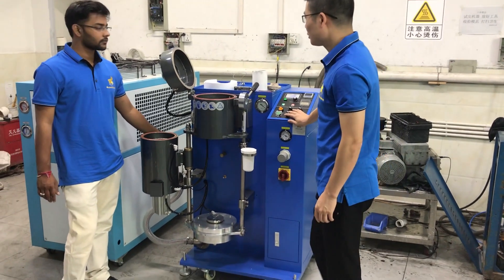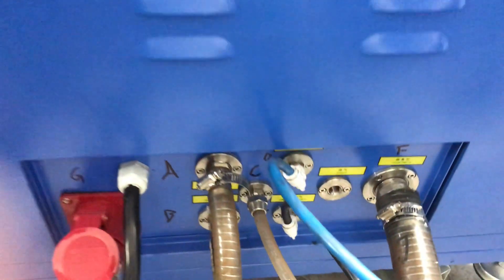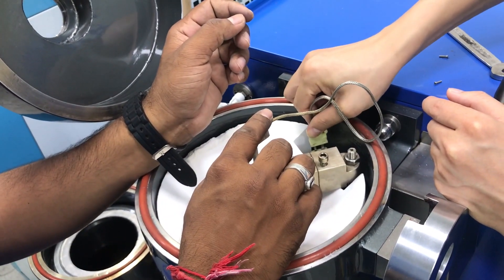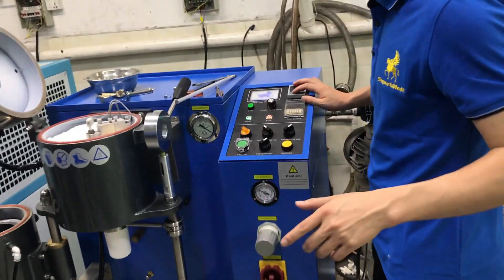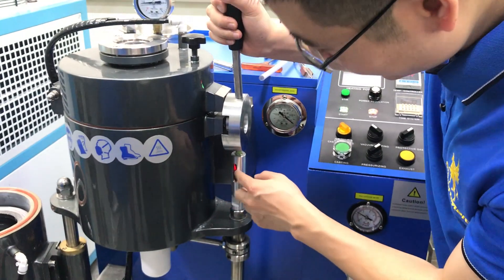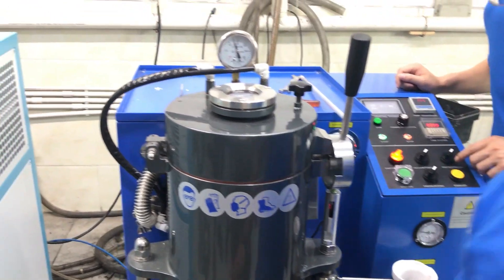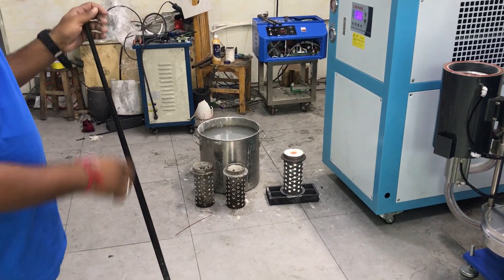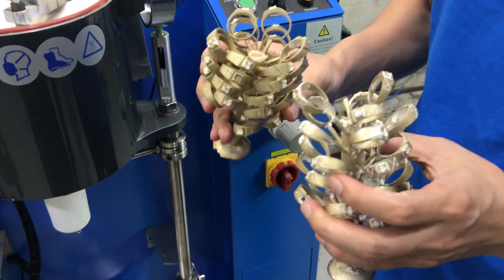Jewelry Vacuum Pressure Casting Machine Operation - Superbmelt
Superbmelte jewelry vacuum pressurized casting machine is customized to melt and cast 1-6 kg jewelry gold, silver and other precious metal.

The jewelry melting and casting is under vacuum with argon pressure to protect your precious jewelry from oxidation. It achieves high density, high compactness, with almost no air bubble and reaches basically non-shrinkage cavity casting.

Has an accurate digital temperature control system with the temperature control errors of ±2°C.

Any precise jewelry and metal artworks could be perfectly done by Superb vacuum pressurized casting machine. We also provide full year warranty and worldwide onsite training service.